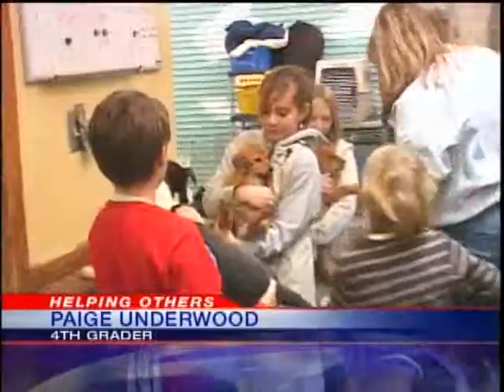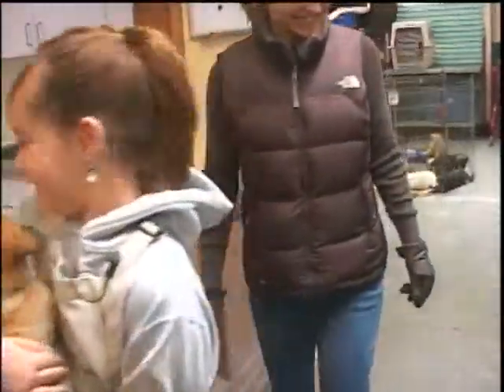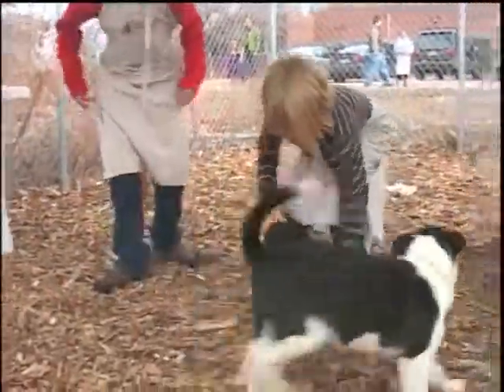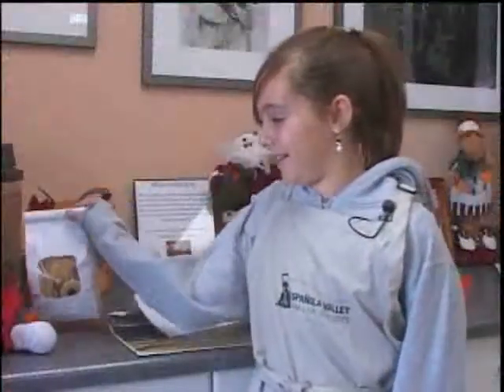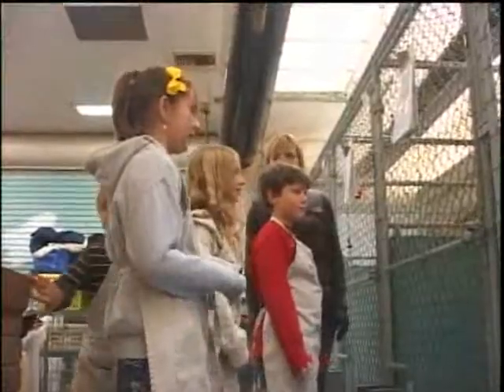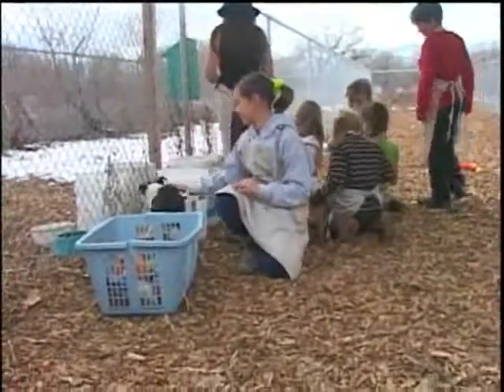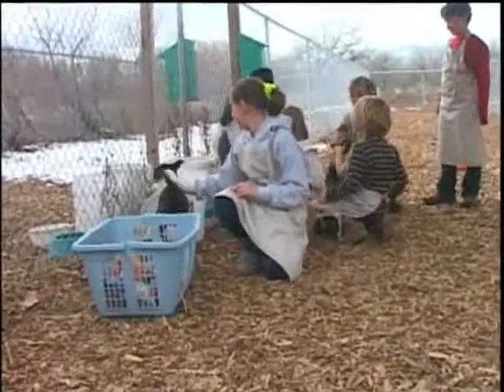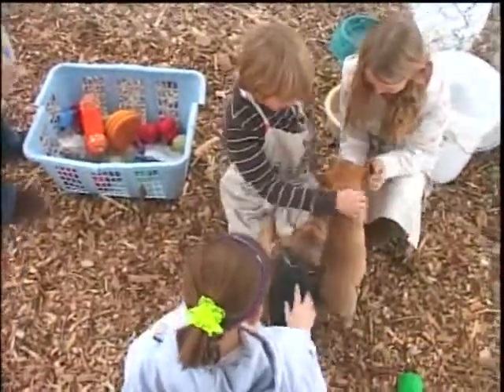4th Grade Class Gives To Animal Shelter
4th Grade Class Gives To Animal Shelter